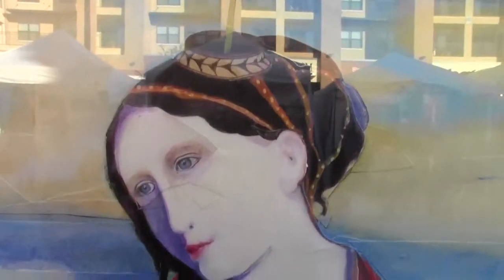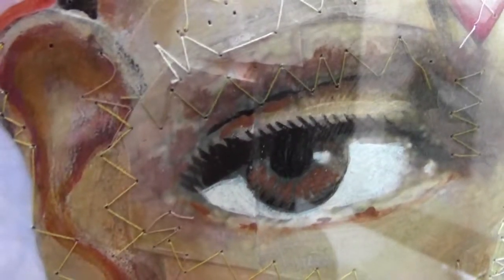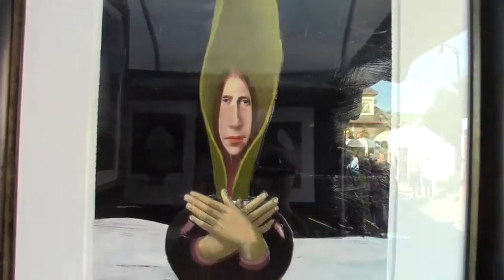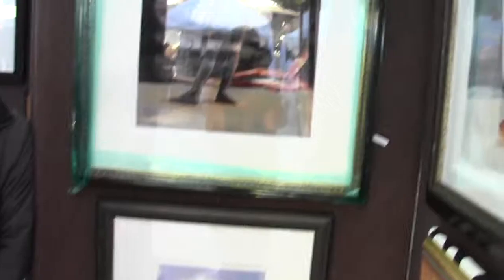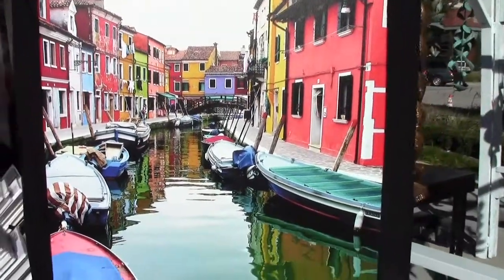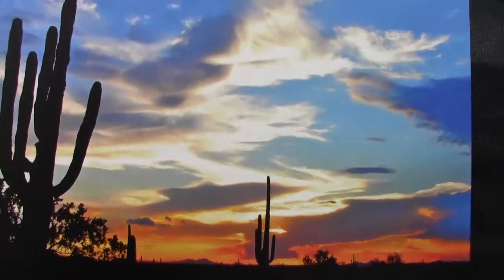Greater Dallas Fine Art Festival